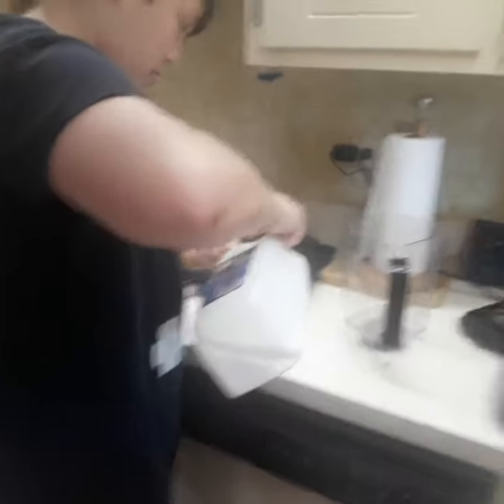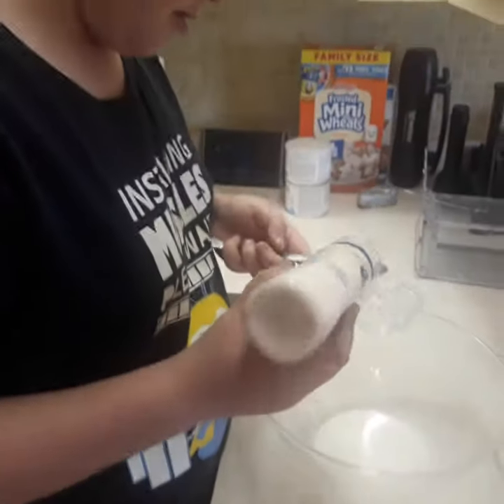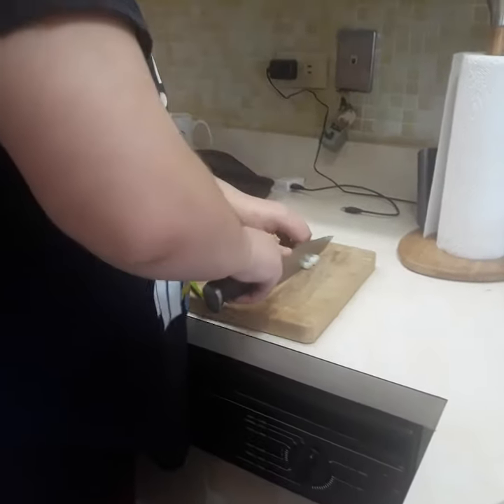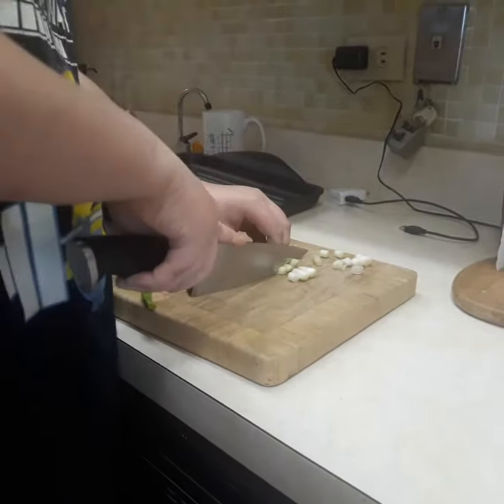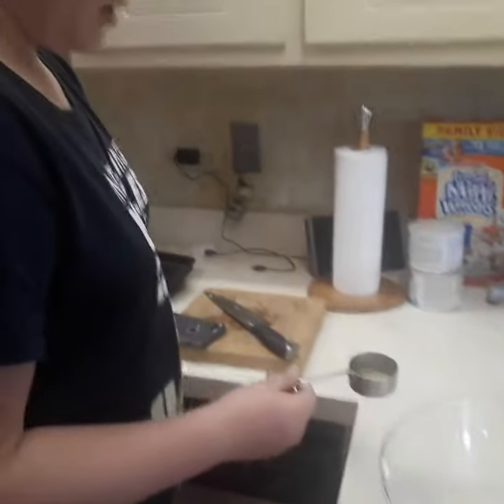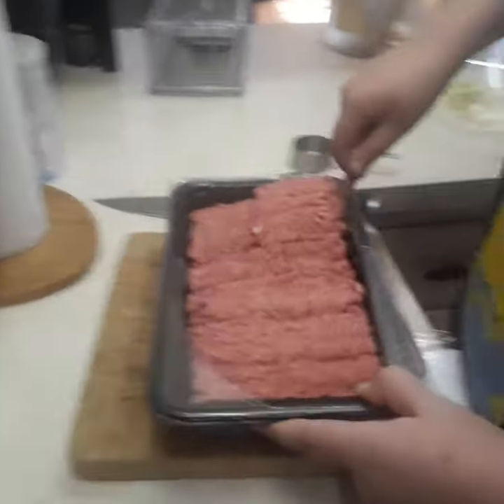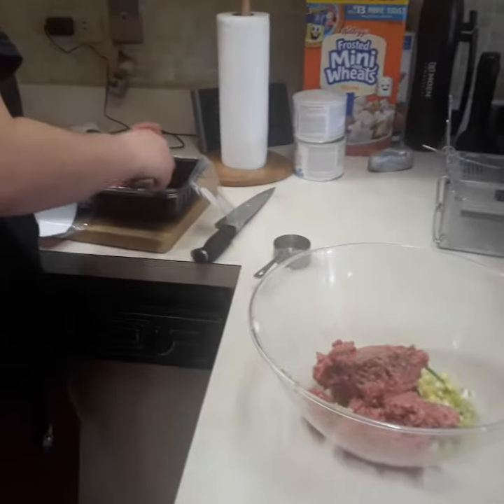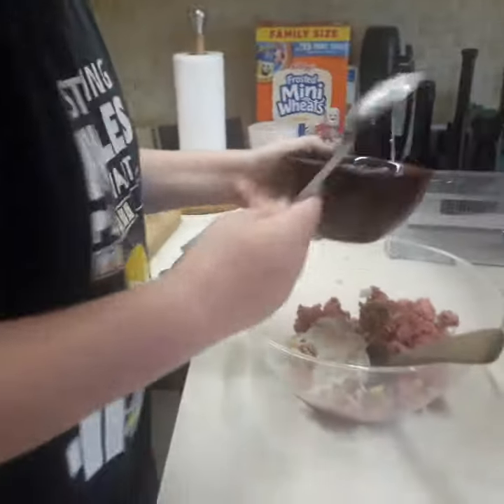April 16, 2020